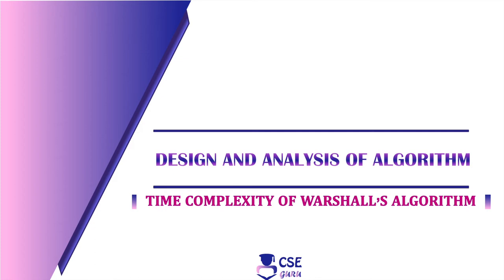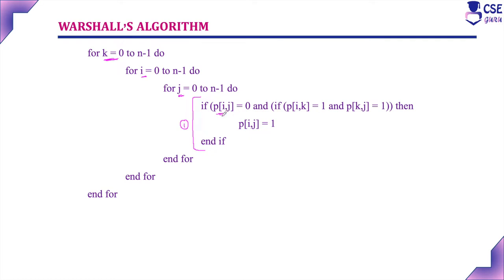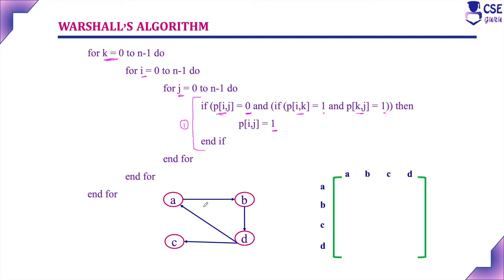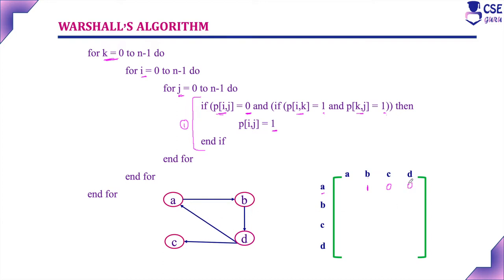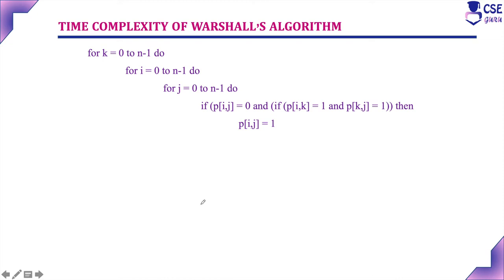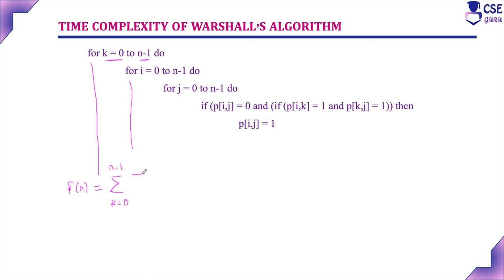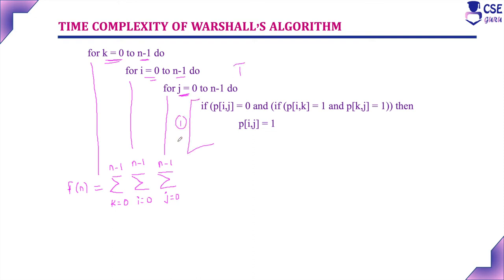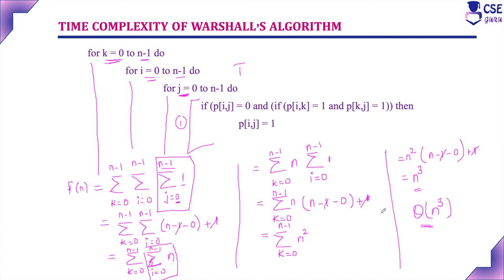Warshall's Algorithm Time Complexity | Dynamic Programming | Lec 61 | Design & Analysis of Algorithm